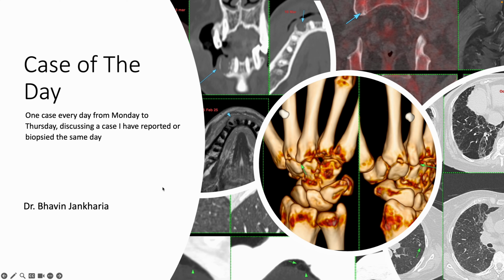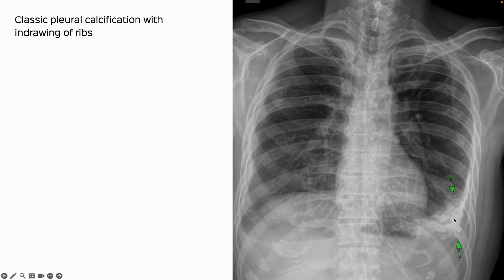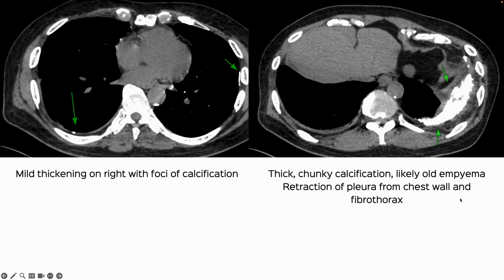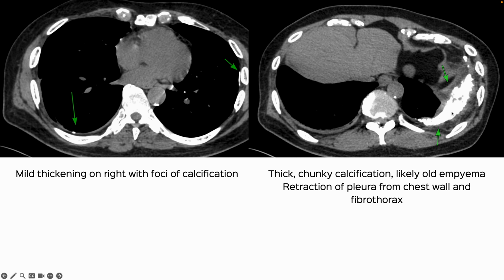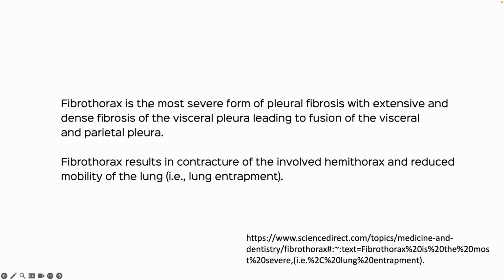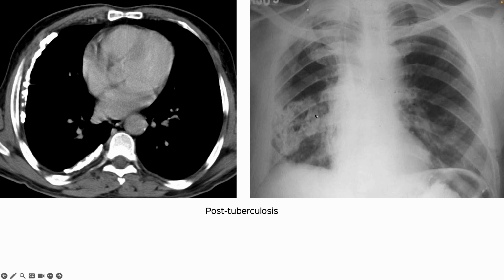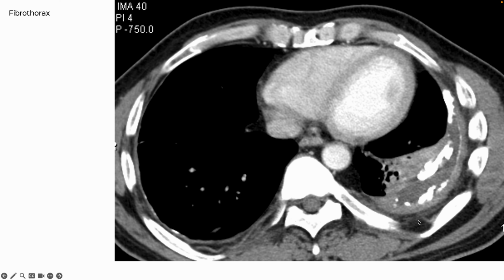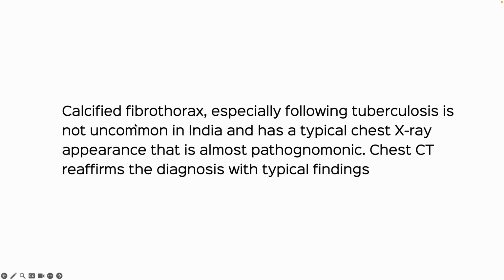Case of the Day - 049 - 2025 06 10 - Classic Pleural Calcification and Calcified FIbrothorax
Case of the Day – 049 – Classic Pleural Calcification and Calcified Fibrothorax

A 67-year-old presented with cough, dyspnoea on exertion and fever, with a history of tuberculosis treated 35 years ago and no other details available.

The chest radiograph shows classic pleural calcification with indrawing of the ribs, and the CT confirms it — chunky, dense pleural calcification, likely old empyema, with retraction of the pleura from the chest wall and an established fibrothorax. The calcification involves the lateral, basal and subpulmonic pleura, with associated post-infectious changes and subsegmental atelectasis of the underlying lung.

The case discusses the definition of fibrothorax — the most severe form of pleural fibrosis, with dense fibrosis fusing the visceral and parietal pleura, contracture of the hemithorax and reduced lung mobility — along with its causes beyond tuberculosis: asbestosis, haemothorax, connective tissue diseases, uraemia, drug reactions and therapeutic pleurodesis.

Calcified fibrothorax, especially following tuberculosis, is not uncommon in India and has a chest X-ray appearance that is almost pathognomonic, with CT reaffirming the diagnosis.

A later case on the same theme — Case 203: The Pleural Peel, which follows a single patient from a 2015 effusion to fibrothorax eleven years

Members get access to the full archive of older teaching videos — join if you'd like to follow along.